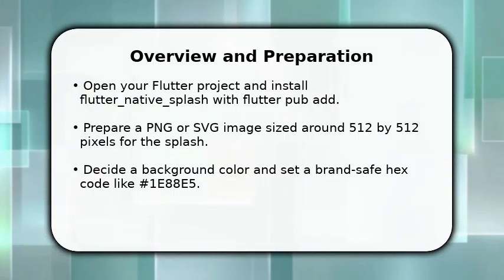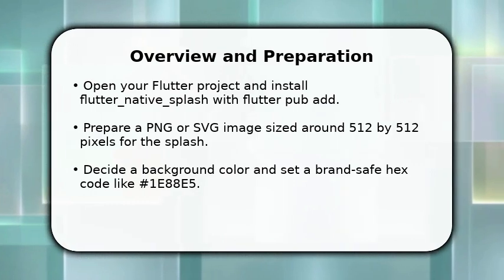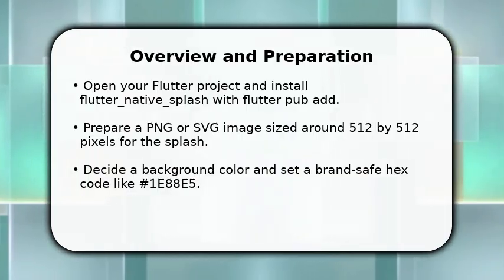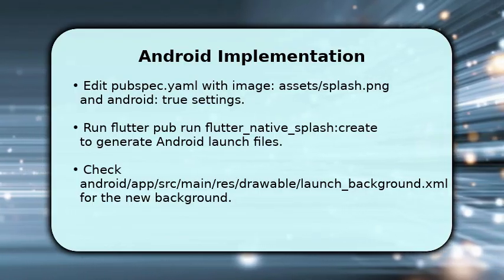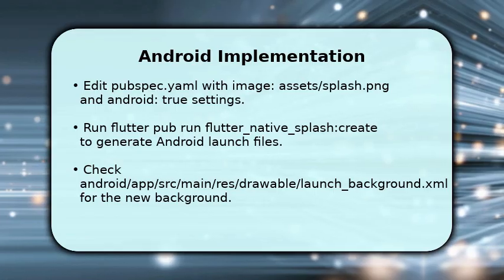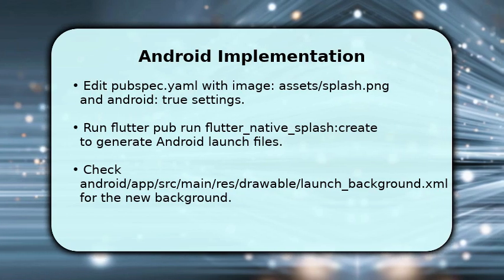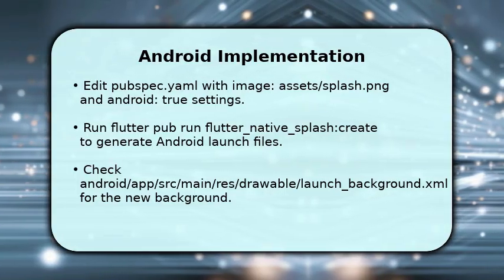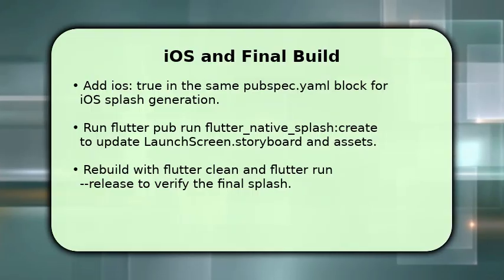How to Change Flutter Splash Screen (easy Method)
How to Change Flutter Splash Screen (easy Method) | 🔒 Surfshark VPN Deal — Stay private and secure. $1.99/mo + 3 Months Free ▸

Discover the straightforward steps to modify your Flutter app's splash screen with our easy guide. Learn how to create a custom welcome experience for users right from launch.

Flutter, change Splash Screen, customize Welcome Experience, flutter_splash_image, launchScreenOverride, ScaffoldAppearance, ThemeProvider, MaterialApp, themeModeChange, appBarVisibility, navigation